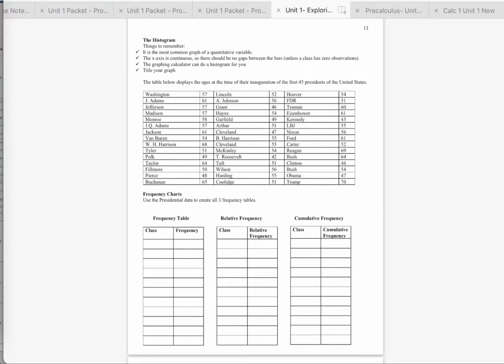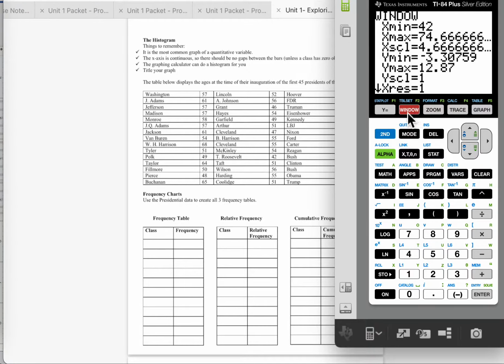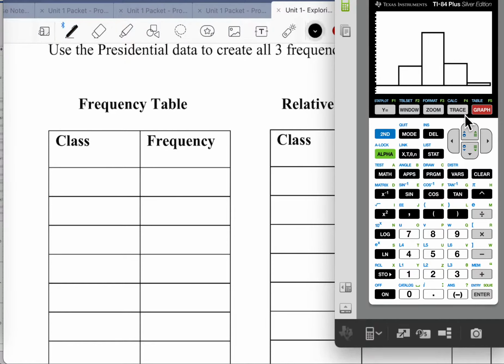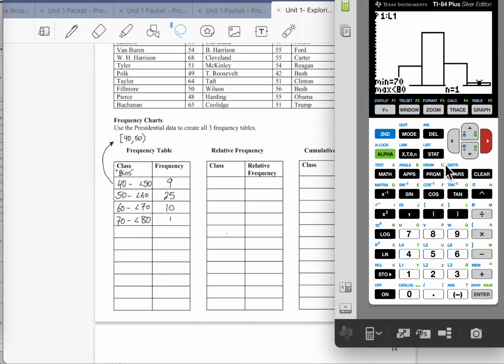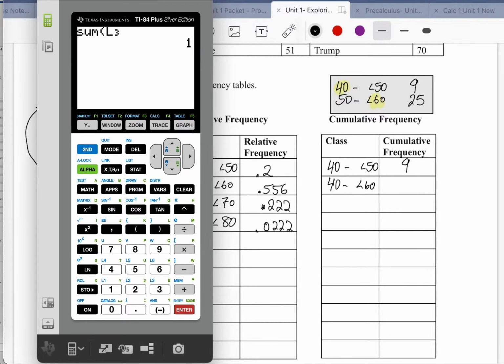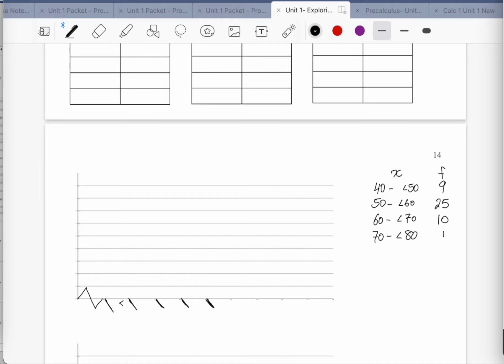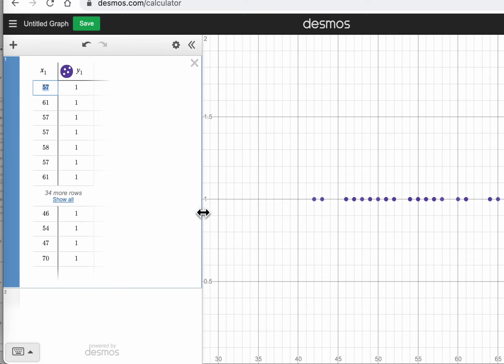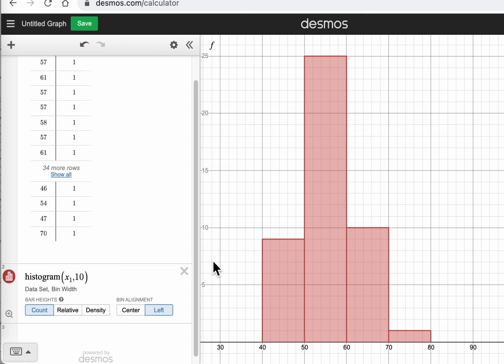AP Stat Unit 1 p13,14